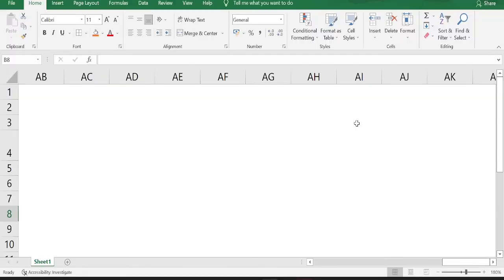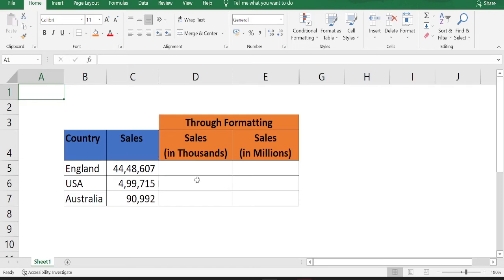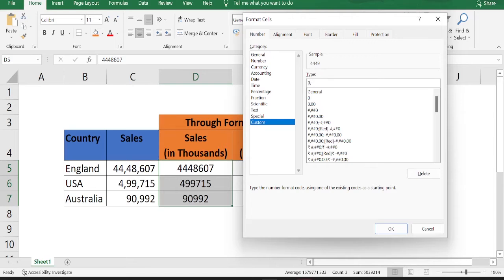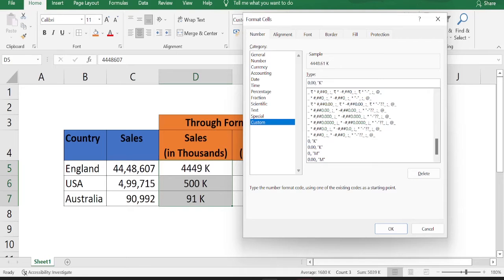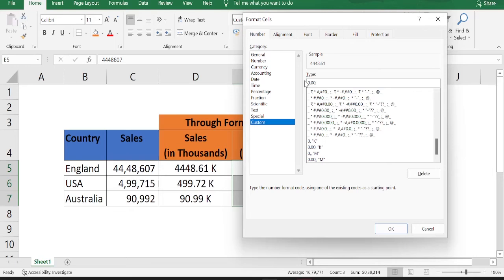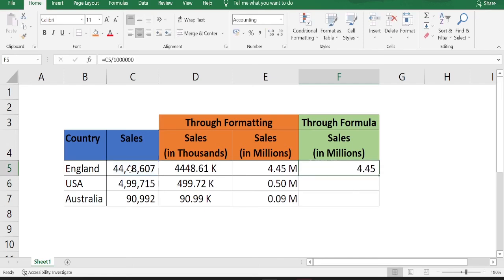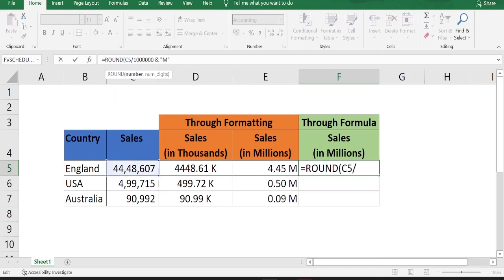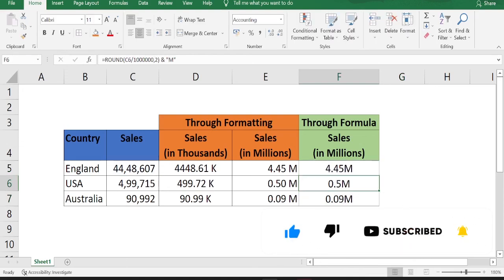Show Numbers in Millions or Thousands in Excel I Custom Format numbers to show Millions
This video helps you learn how to display the numbers in millions and thousands using the formatting option and using formula.

Show Numbers in Thousands or Millions in Excel
How to format numbers in thousands or millions
How to Display Numbers in Million Formats in excel
How to Convert Number into Millions , Billions in Excel
Show Numbers in Thousands, Millions and Lakhs in Excel
Show Numbers in Thousands or Million in Excel
Custom Format numbers in Excel to show Millions as thousands
Show Numbers as Thousands (K) or Millions (M) in Excel
Dynamic Number format for Millions and Thousands